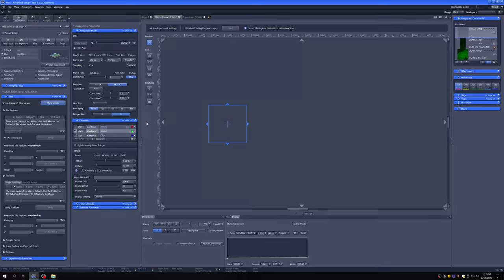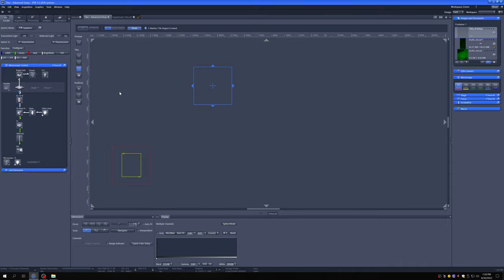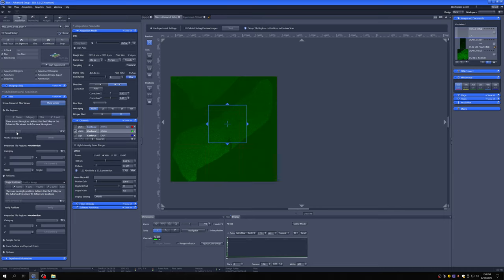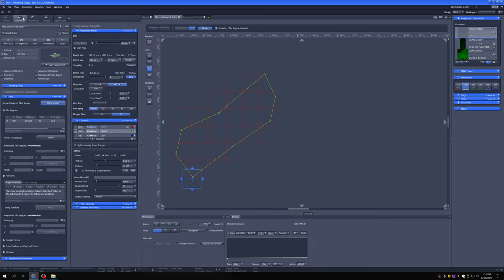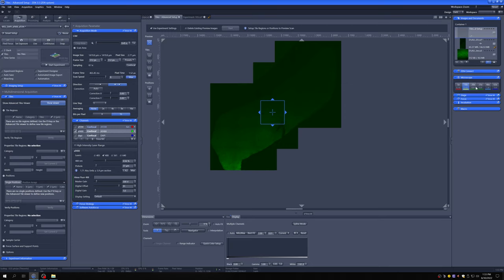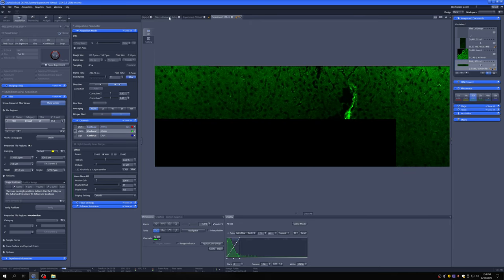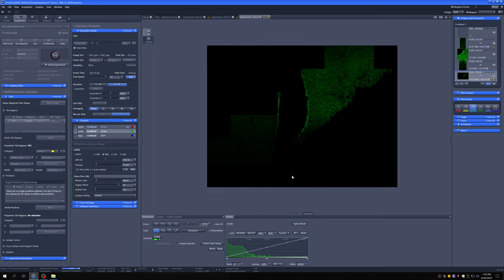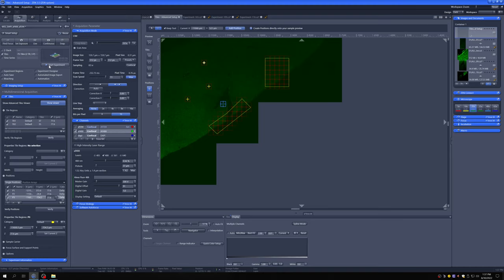20 Advanced tiling (OPTIONAL)